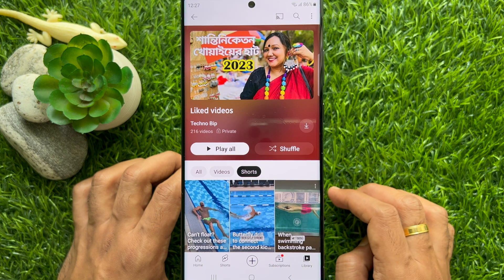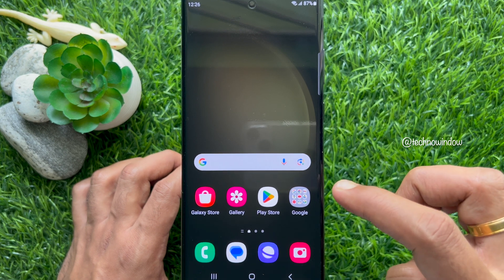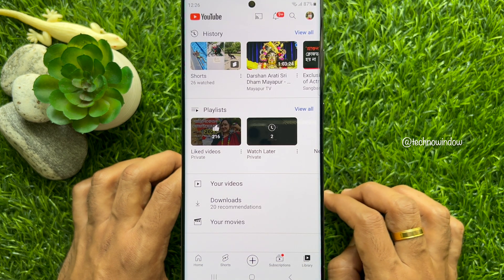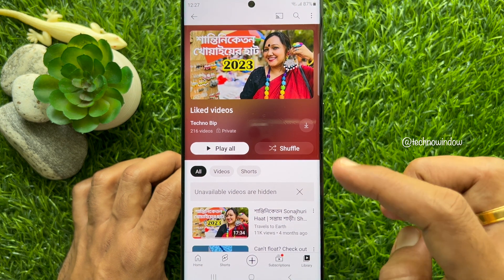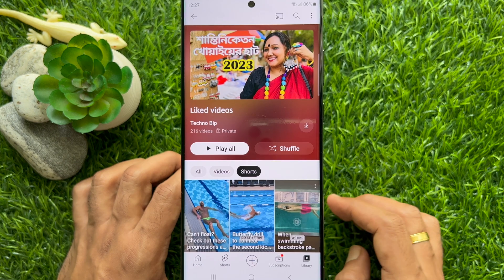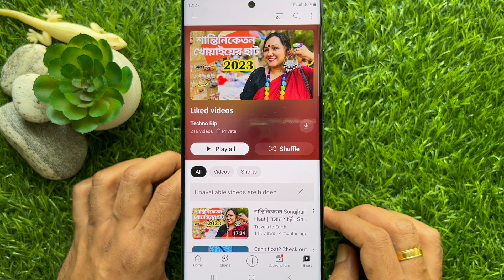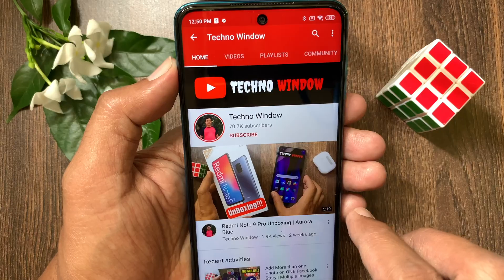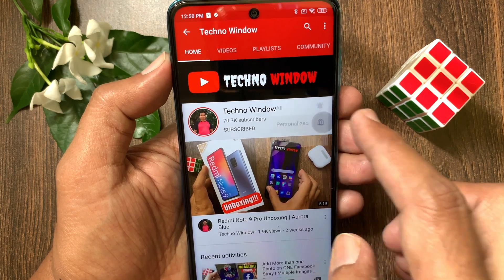How to See Your Liked Shorts on YouTube